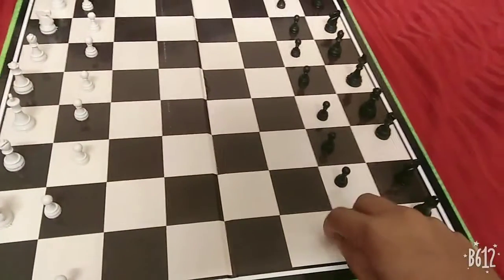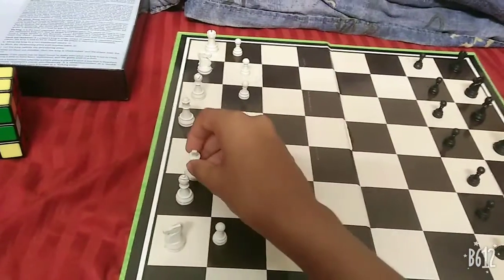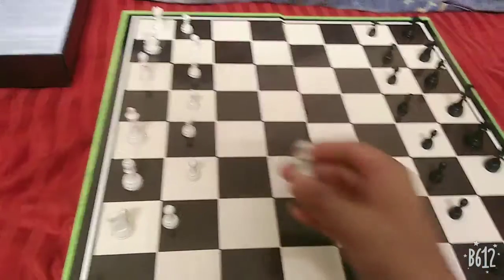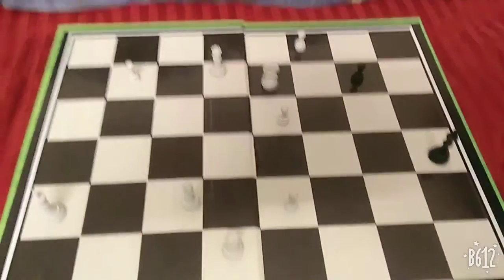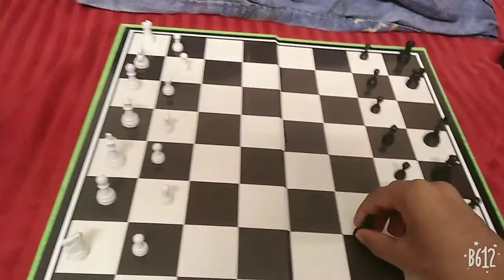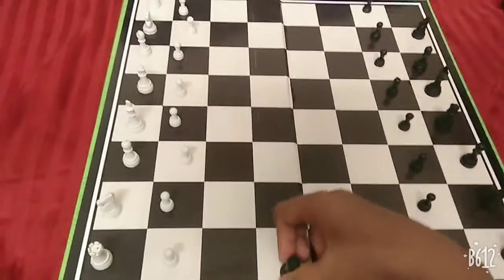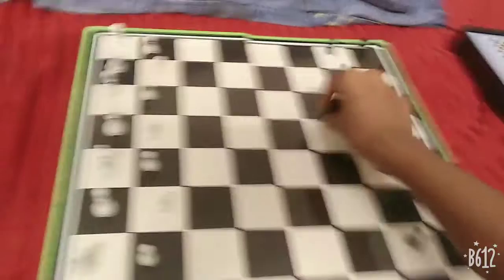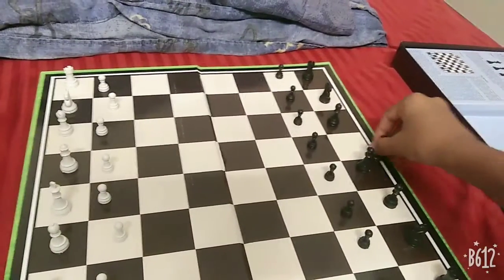How to play chess rules and regulations.